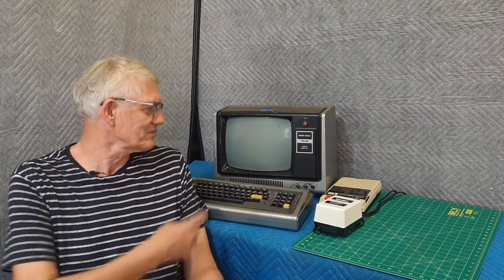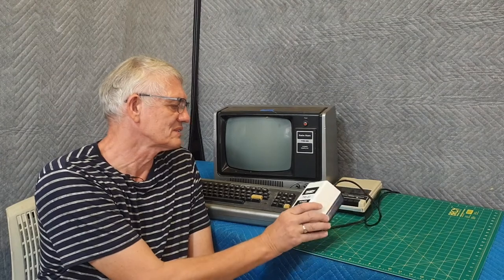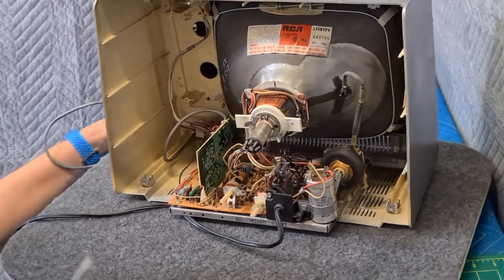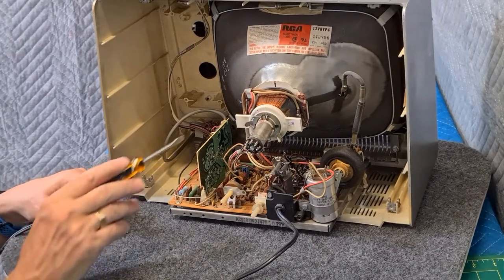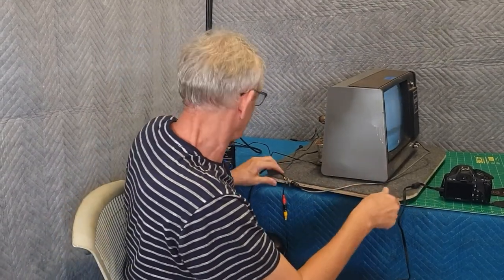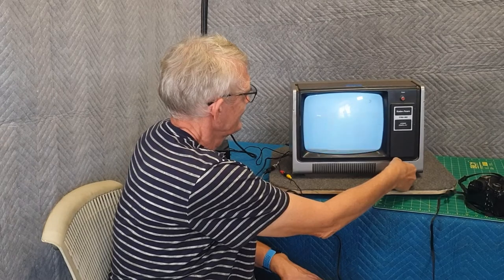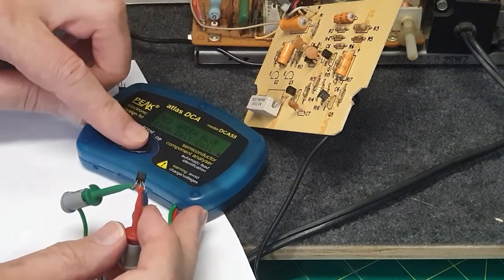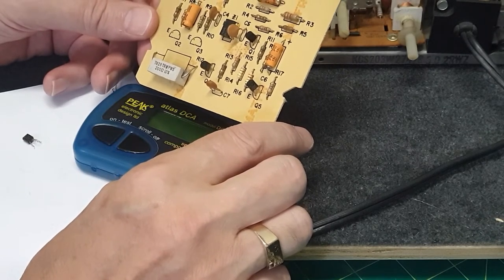Episode 005 - TRS-80 Model 1 System Restoration Part 2: TRS-80 Video Display.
Welcome to the eCave.  In this second episode on the restoration of the TRS-80 Model 1 computer, I take alook at the TRS-80 Video Display. The one I have is a model KTR-123S, which is the RCA model number, but the Tandy catalogue number is 26-1201.  Based on the serial number I have determined it was manufactured in December 1978.